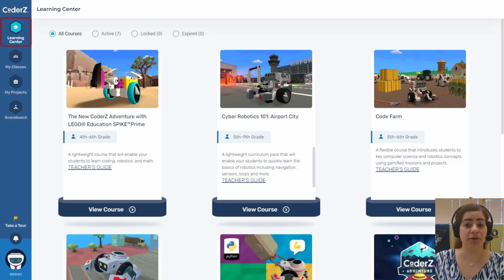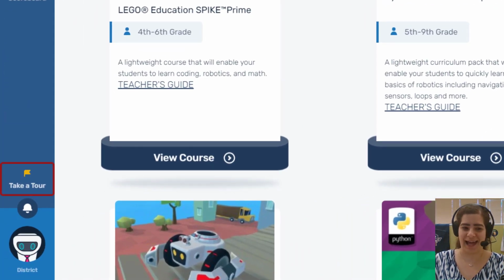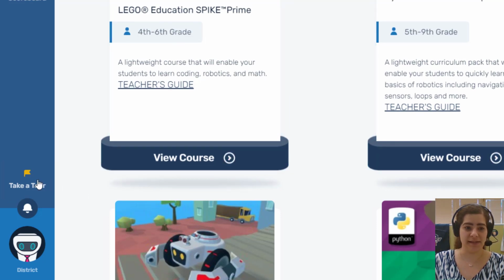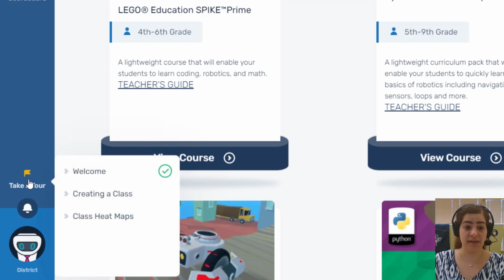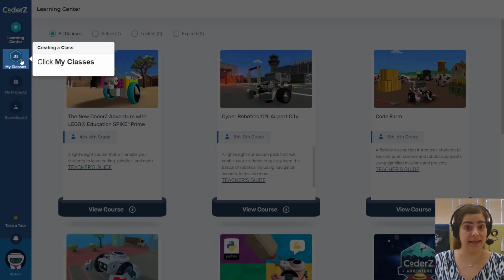CoderZ Bytes EP6 - Creating a Class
Creating a class in the CoderZ Learning Platform is one of the first steps teachers, trainers and educators must take. Check out instructions how to activate the guided tour on the platform that will take you through the process step-by-step.
Note: Schools using a rostering system such as ClassLink or Clever do not need to manually create classes in the platform.

For more detailed instruction how to create a class, see our longer 'Teacher Series' video on the subject